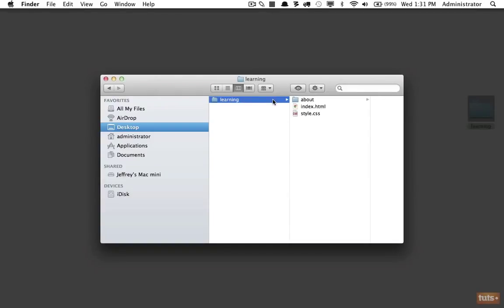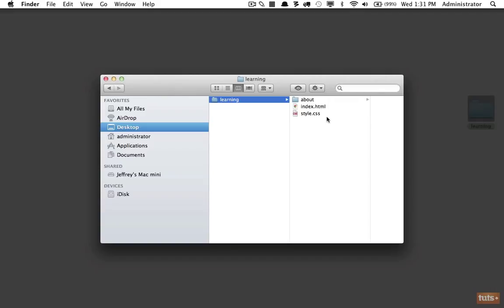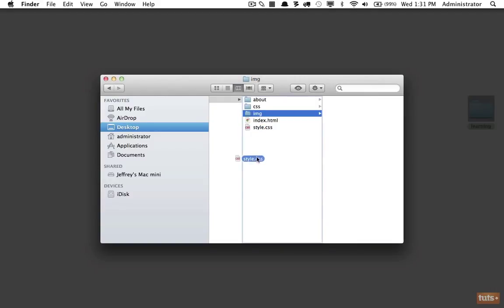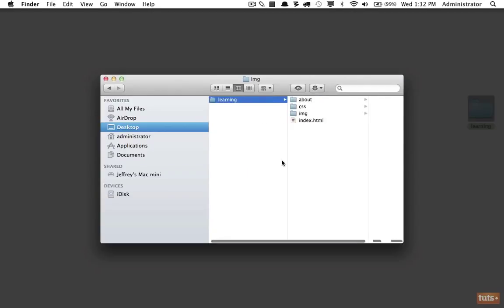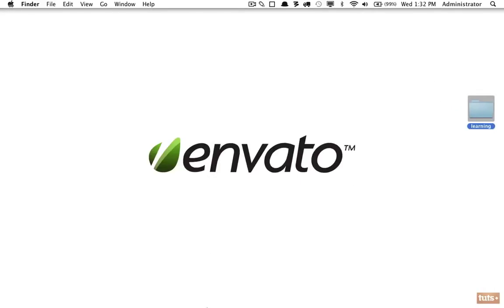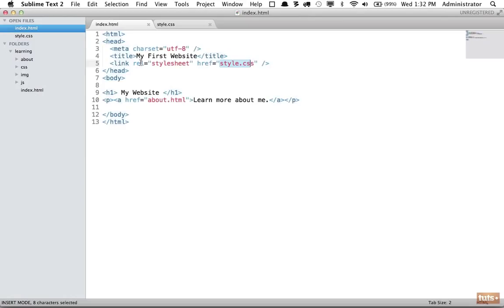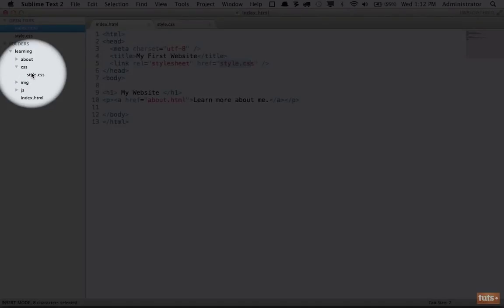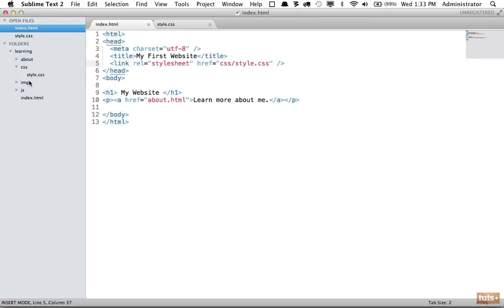Day 9 Clean Project Structures 30 Days to Learn HTML & CSS